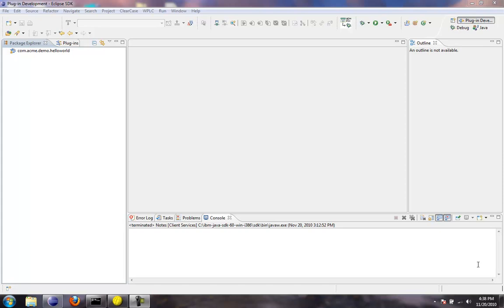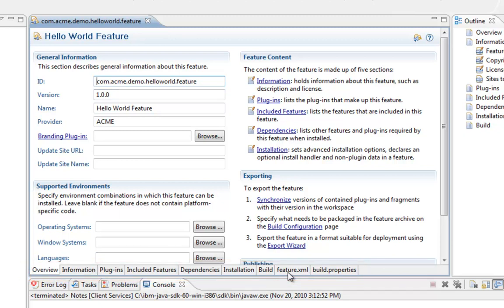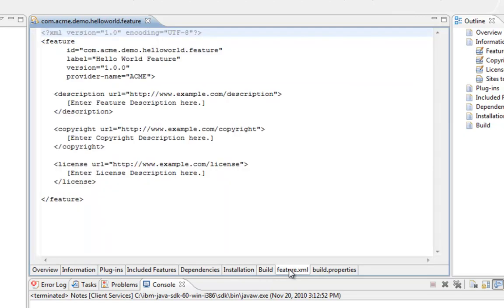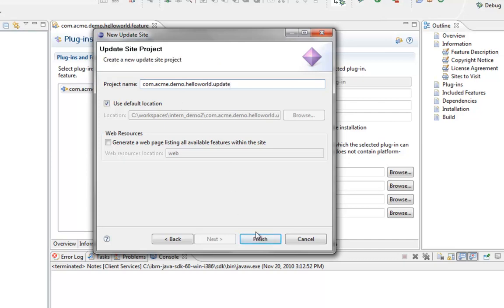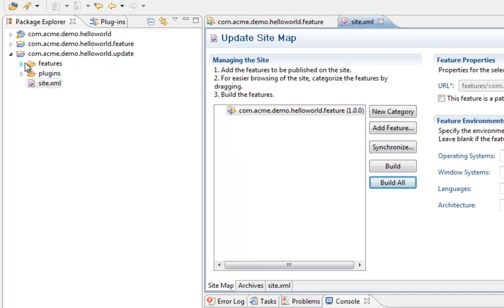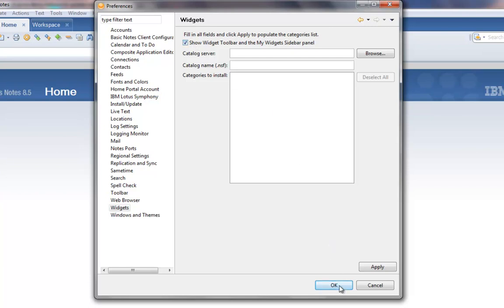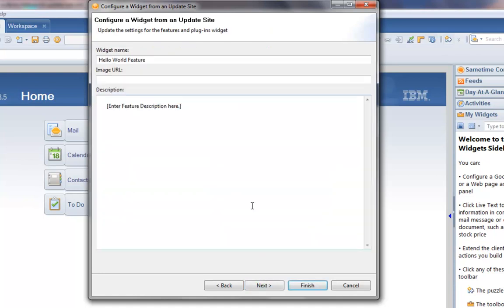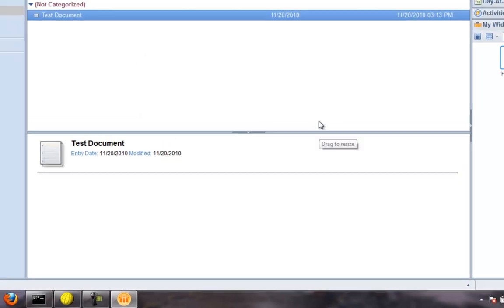Part 4: Creating Your First Lotus Notes Plugin